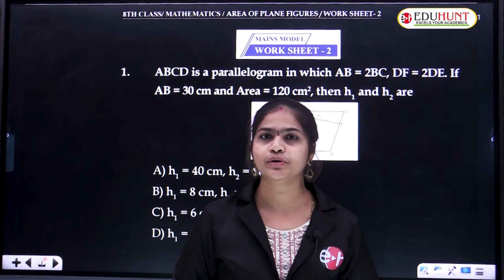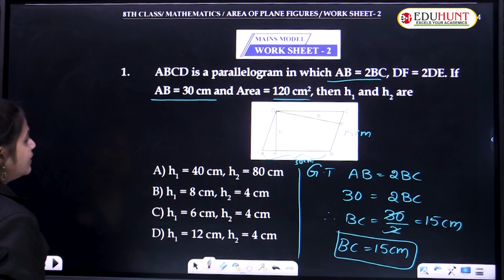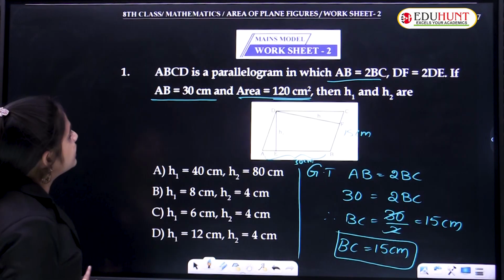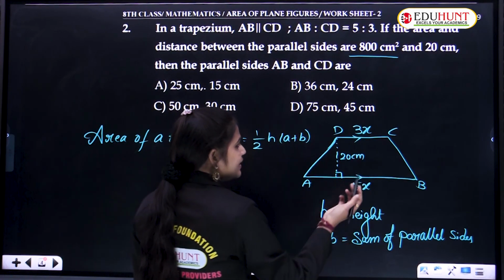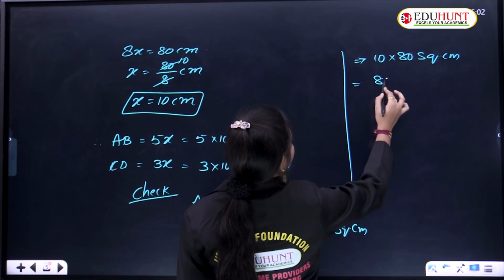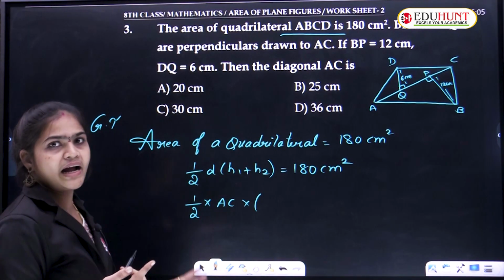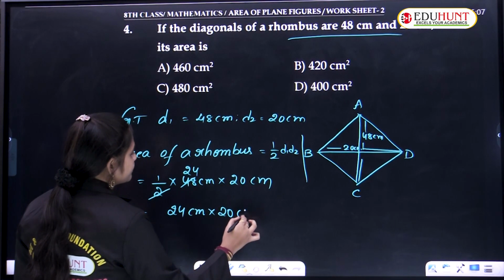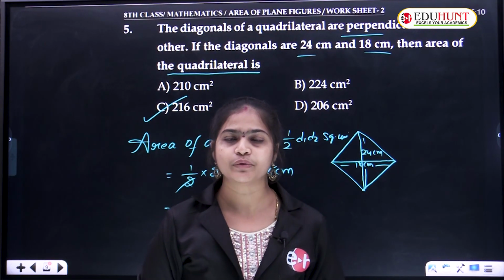3. AREA OF PLANE FIGURES | WORK SHEET - 2 (1 T0 5) | 8TH CLASS ( CEAM )